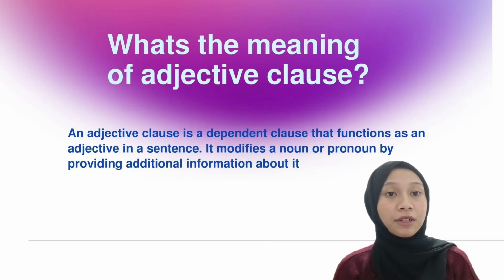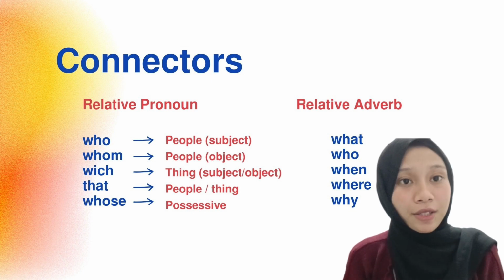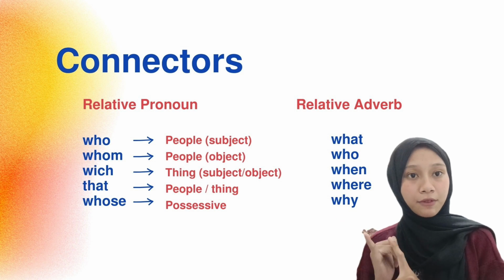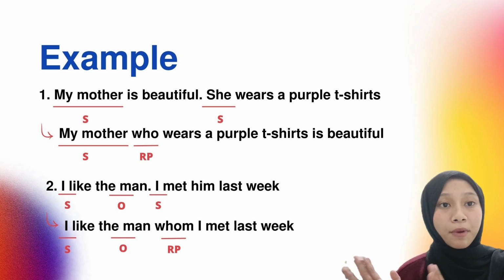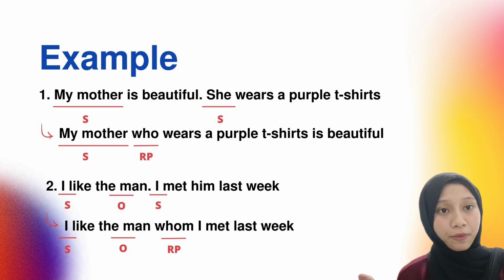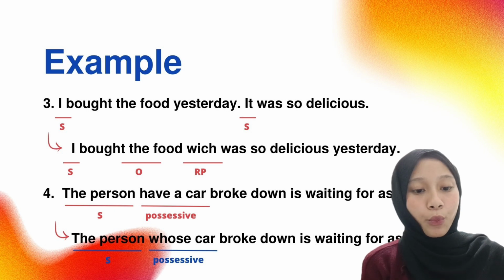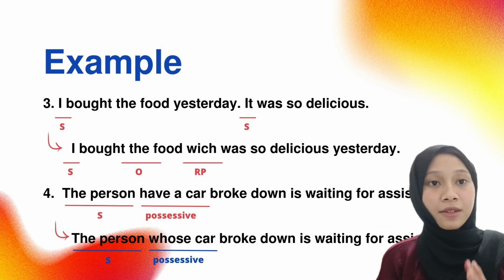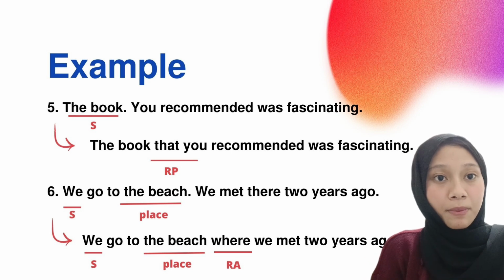Presentation Adjective Clause by Vio Litasari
Assalamulaikum warahmatullahi wabarakatuh.
This is my presentation about adjective clause, hope this video can help you. Thank you!

Name : Vio Litasari
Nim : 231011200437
class : 02SAKK002